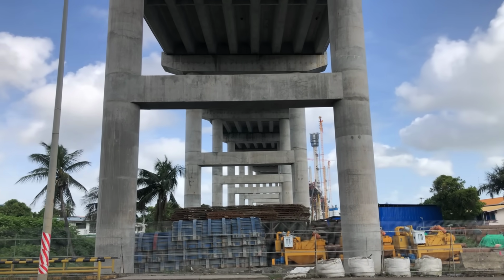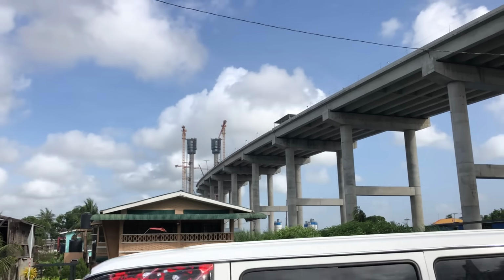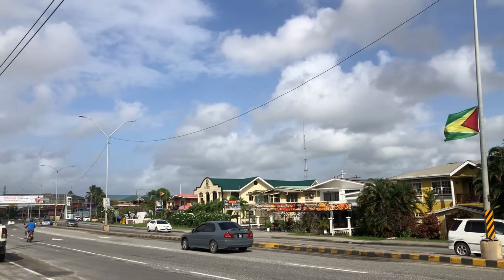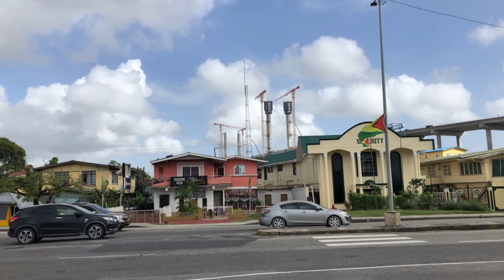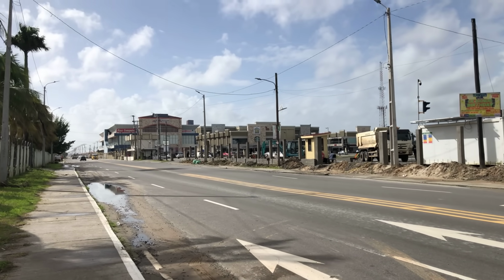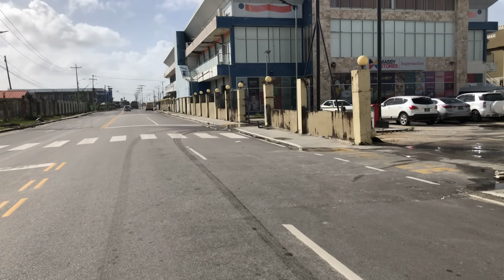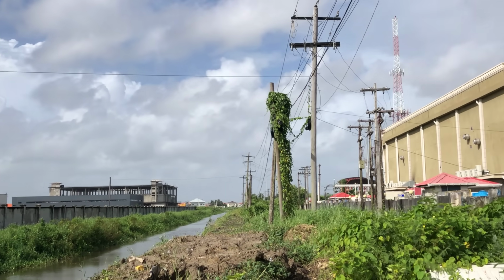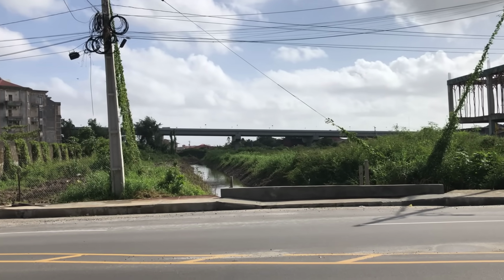Passing under the Massive New Demerara Bridge at Providence